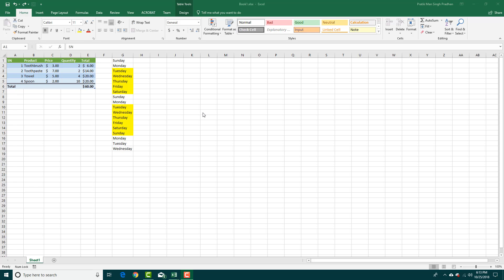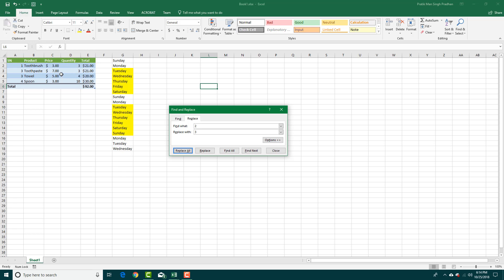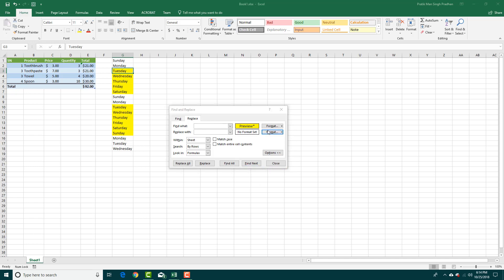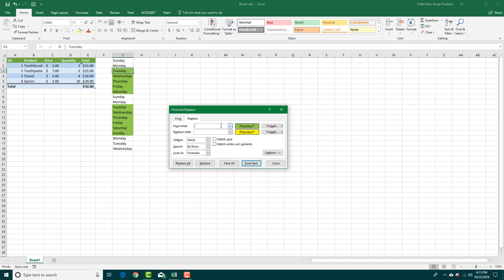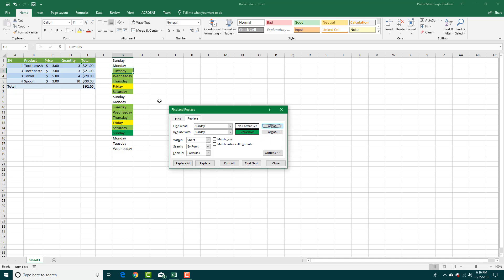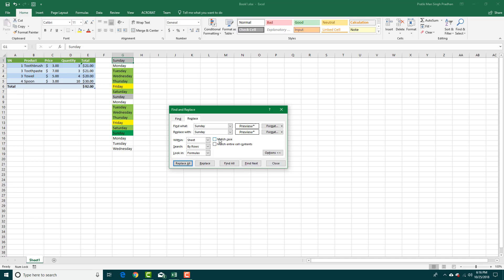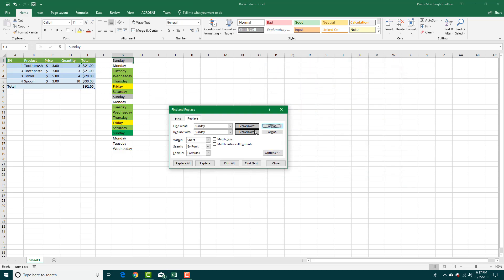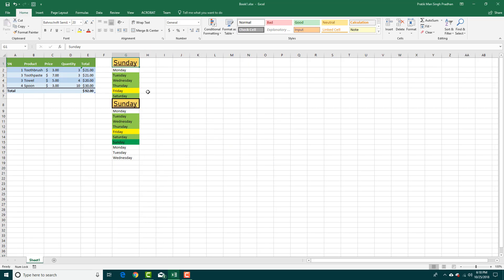MS Excel Tutorial - Lesson 39 - Finding and Replacing data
In this tutorial, we will be discussing on Finding and Replacing data inside of MS Excel.